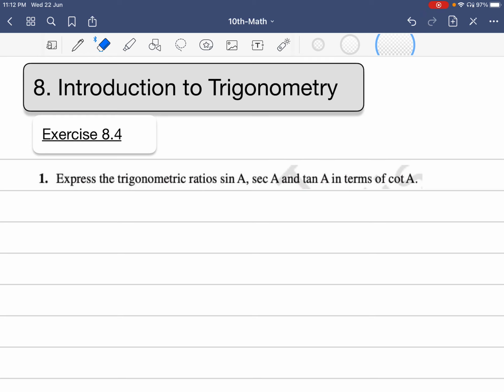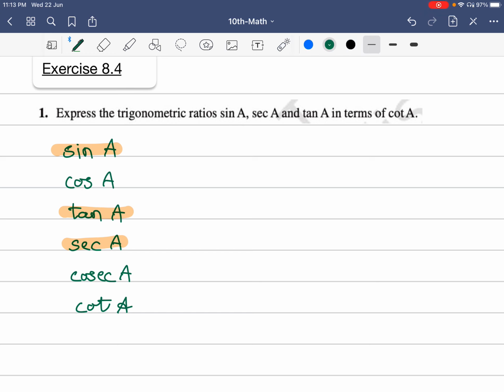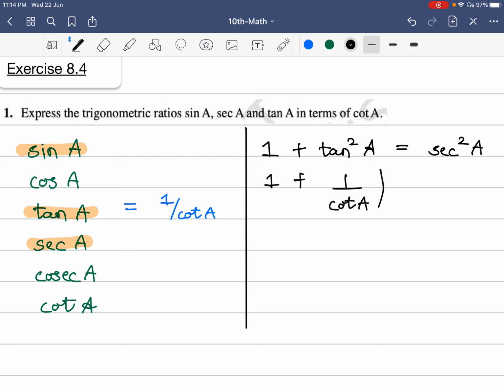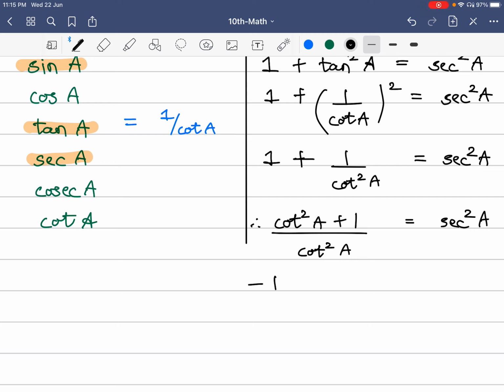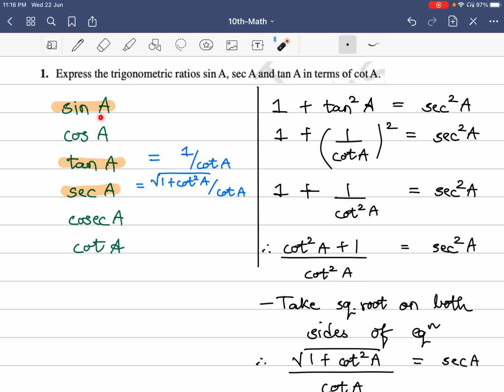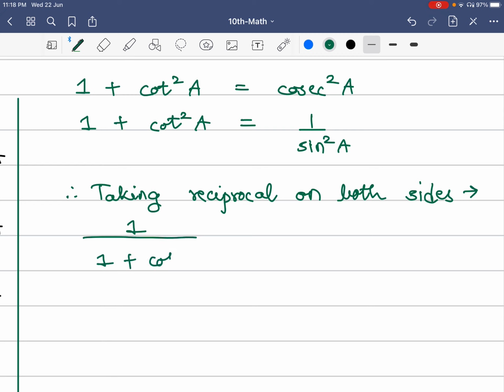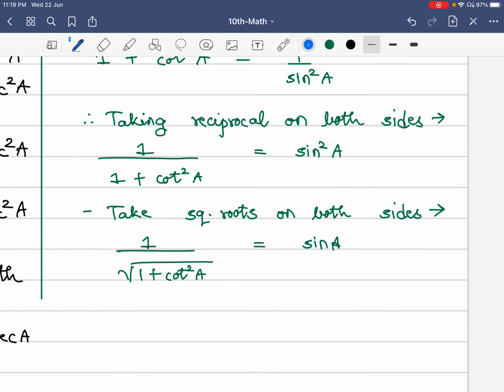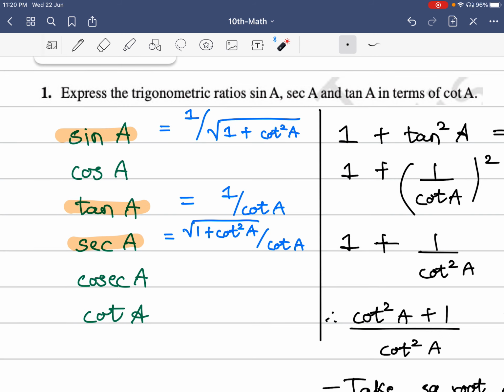Exercise 8.4) (Q. no. 1)